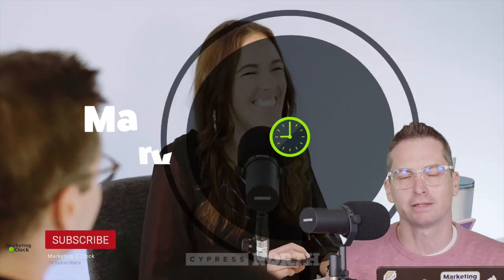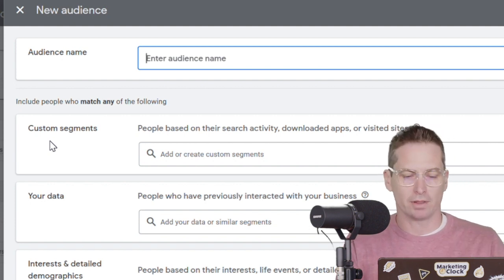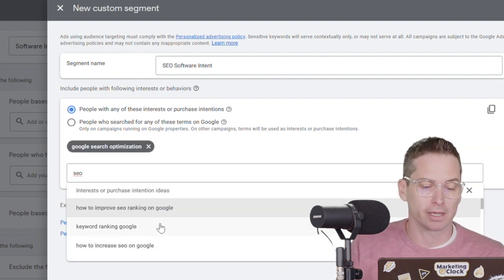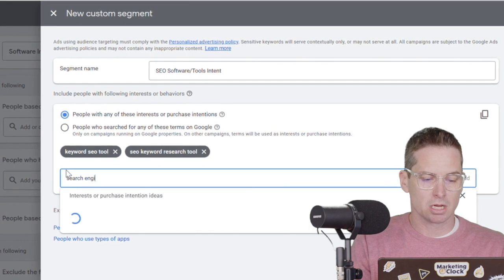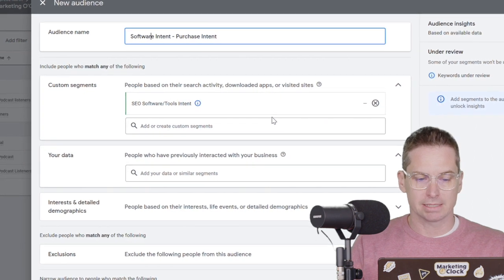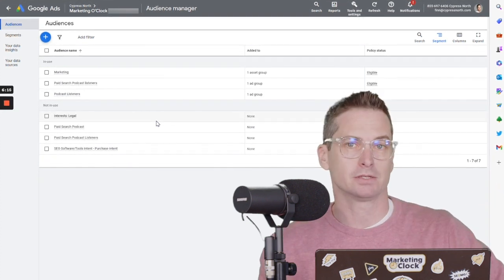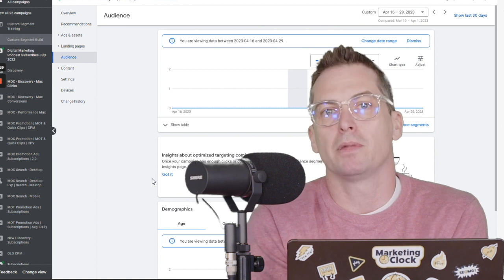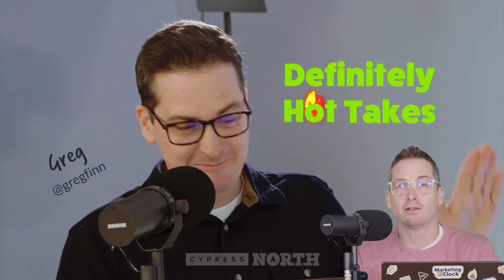How to Build Custom Segments Based Around Purchase Intentions // Google Ads Custom Audiences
In this Marketing O'Torial, Greg walks through the process of setting up a custom segment audience in Google Ads for users who may have a purchase intension. We cover how to set up this custom segment audience in your Google Ads account and how to apply the audience to the ads in your Google Ads account.

0:00 - Intro to Purchase Intension
0:11 - What is a Purchase Intension?
0:37 - Setting Up New Audience With Custom Segment
5:11 - Apply Custom Segment Audience to Campaign

Like this? You'll love our weekly digital marketing news show, Marketing O'Clock.